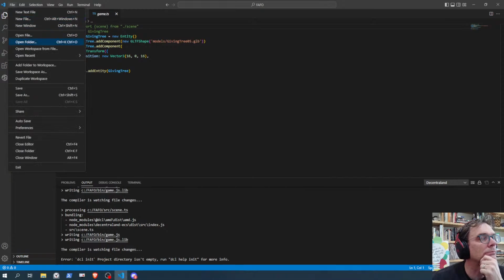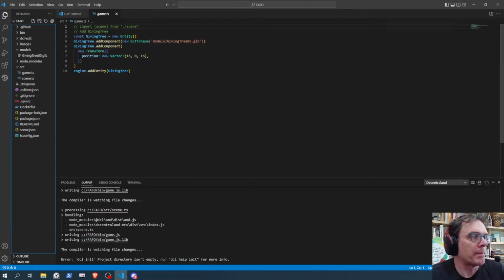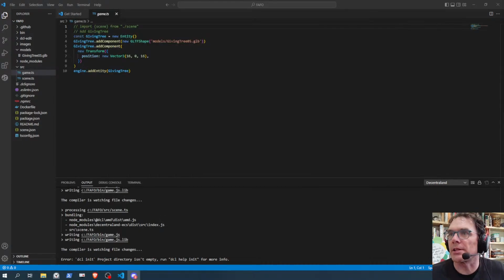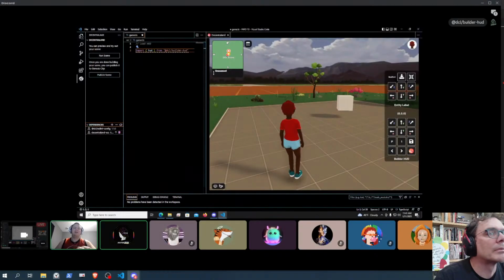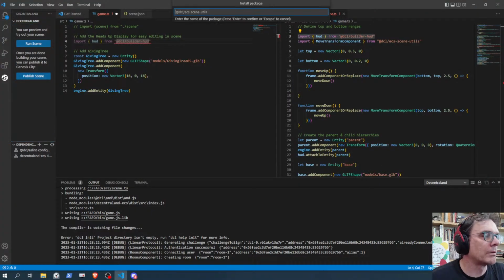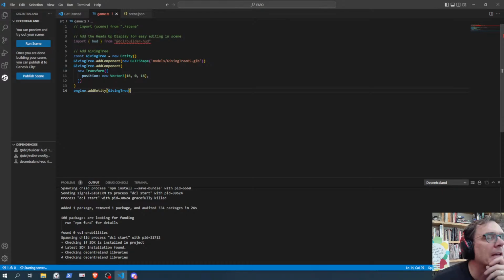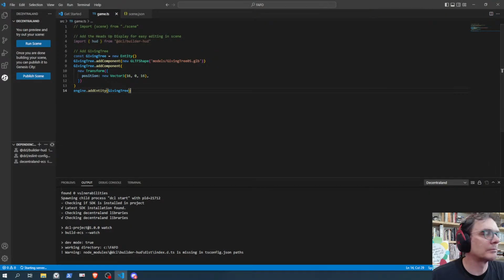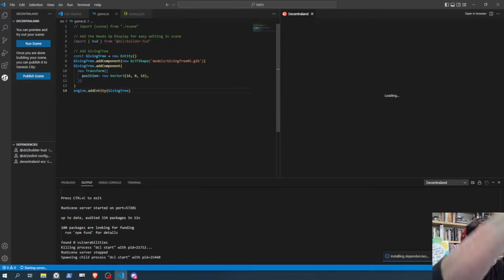FAFO #04 - DCL-Edit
We're going to spend some more time in DCL Edit and hopefully deploy a scene to DCL Worlds